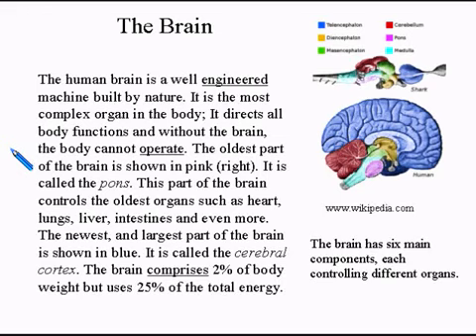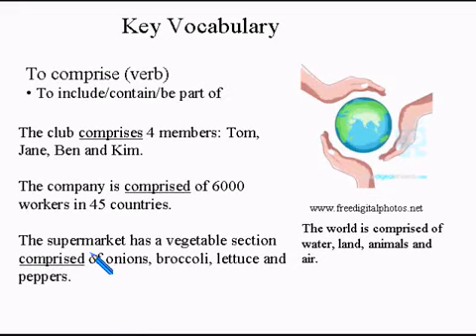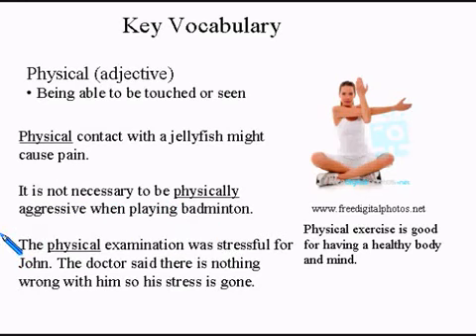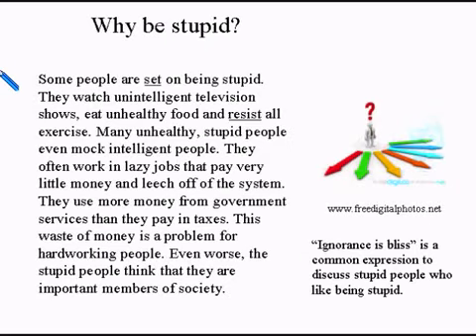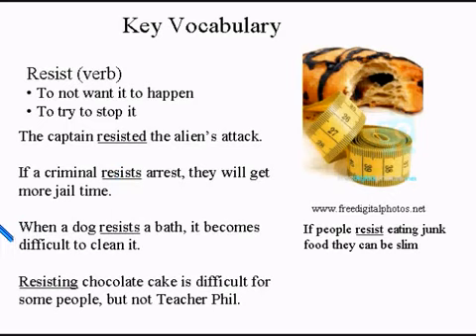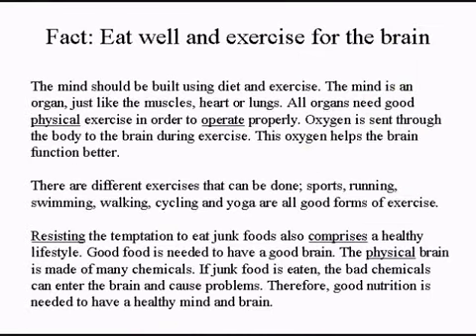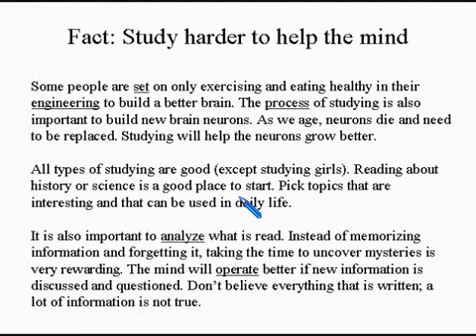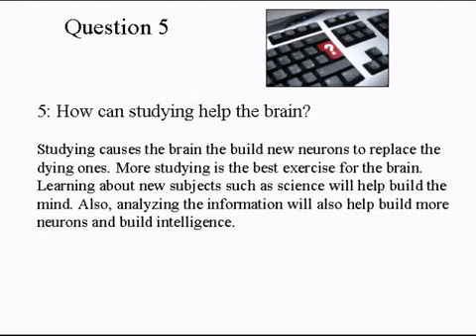Intermediate Learning English Lesson 2 Mental Power Vocabulary and Pronunciation YouTube